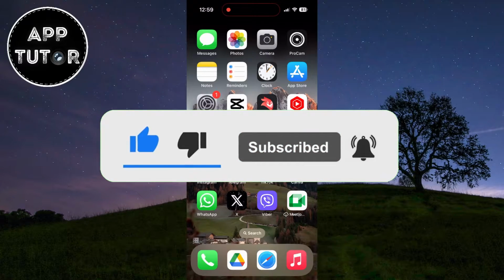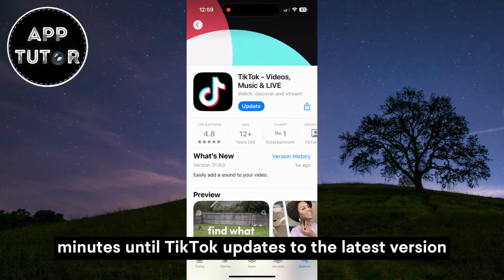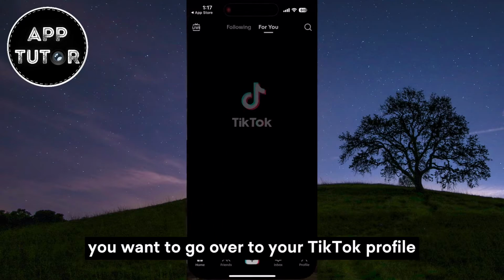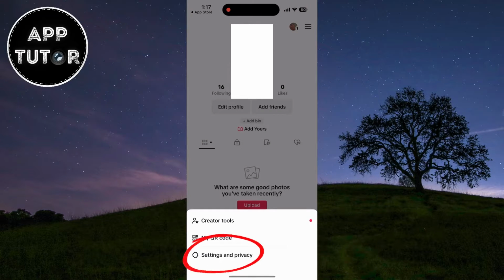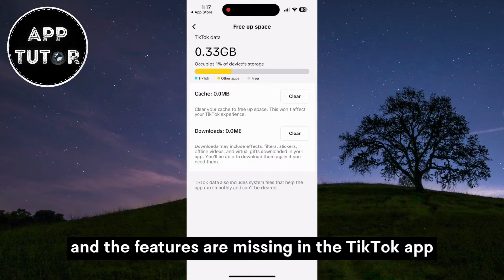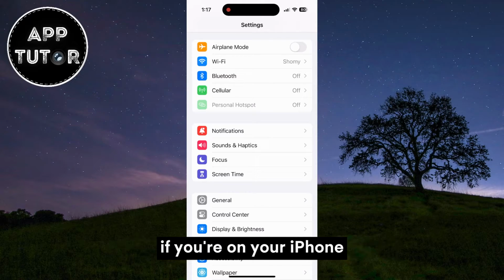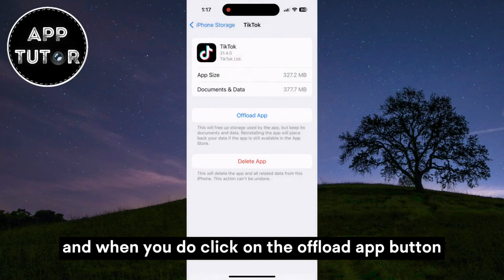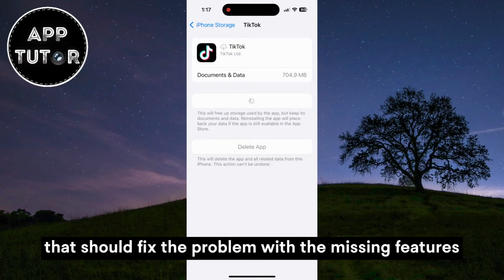How To Fix Missing Features On TikTok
Are you a TikTok enthusiast frustrated by missing features on the platform? Look no further! In this comprehensive guide, we'll show you exactly how to address those missing features on TikTok and enhance your TikTok experience.